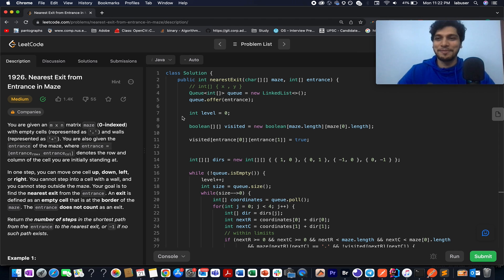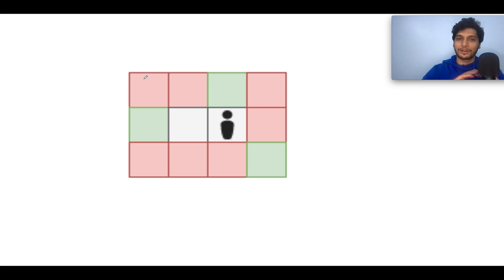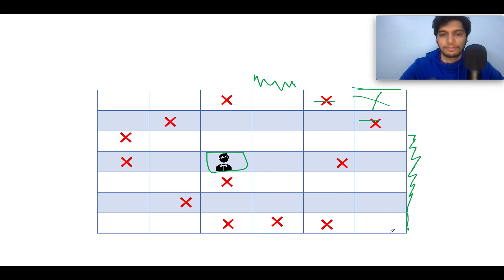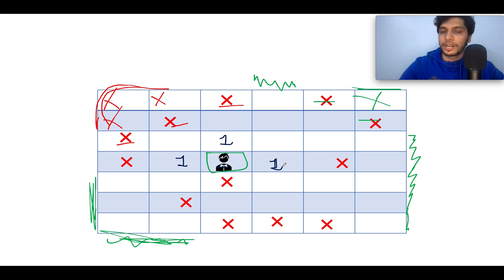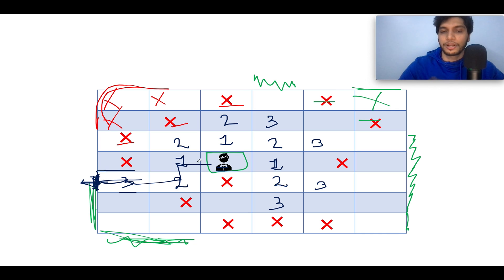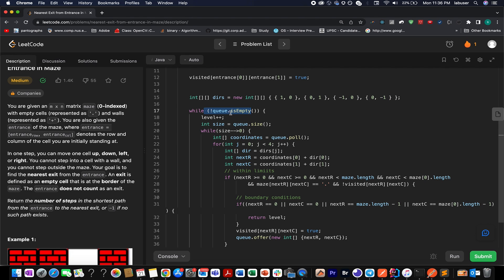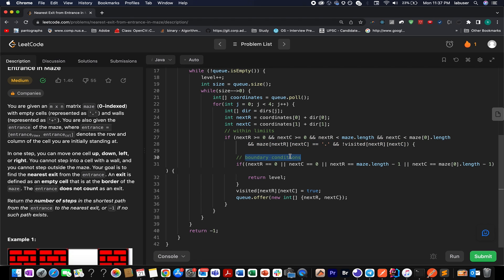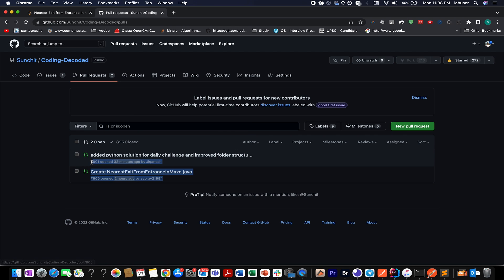Leetcode 1926 Nearest Exit from Entrance in Maze | Coding Decoded SDE Sheet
Here is the solution to "Nearest Exit from Entrance in Maze" leetcode question. Hope you have a great time going through it.